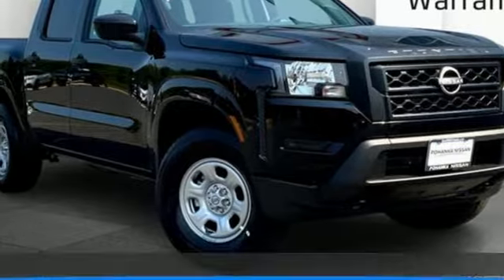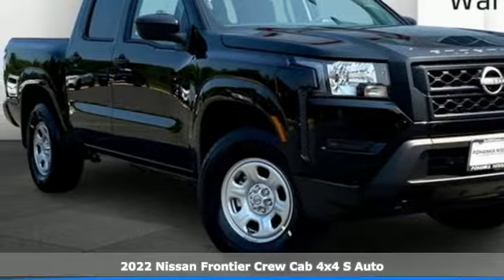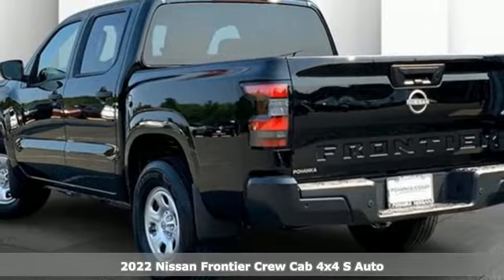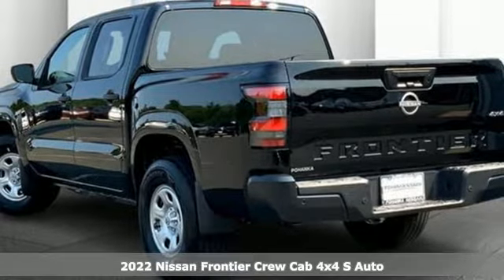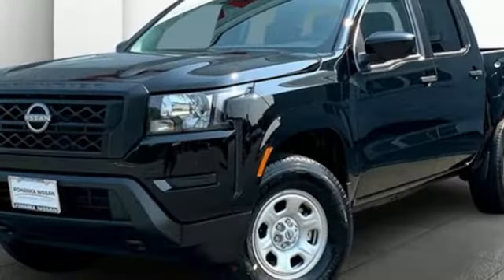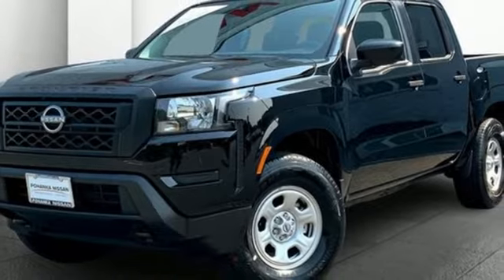New 2022 Nissan Frontier Fredericksburg, VA QNN695856 - SOLD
Year: 2022
Make: Nissan
Model: Frontier
Trim: S
Engine: V6 Cylinder Engine
Transmission: 9-SPEED A/T
Color: Super Black
Interior: Charcoal
Stock #: QNN695856
VIN: 1N6ED1EK0NN695856
Super Black 2022 Nissan Frontier S 4WD 9-Speed Automatic 3.8L DI DOHC 24V V6 4WD, 16"" Styled Steel Wheels, 3.692 Axle Ratio, 4-Wheel Disc Brakes, 6 Speakers, ABS brakes, Air Conditioning, AM/FM radio: SiriusXM, Anti-whiplash front head restraints, Auto High-beam Headlights, Blind Spot Warning, Brake assist, Bumpers: body-color, Cloth Seat Trim, Delay-off headlights, Driver door bin, Driver vanity mirror, Dual front impact airbags, Dual front side impact airbags, Electronic Stability Control, Floor Mats, Front anti-roll bar, Front Bucket Seats, Front Center Armrest, Front reading lights, Front wheel independent suspension, Fully automatic headlights, High Beam Assist (HBA), Illuminated entry, Intelligent Cruise Control, Knee airbag, Lane Departure Warning System, Occupant sensing airbag, Overhead airbag, Panic alarm, Passenger door bin, Passenger vanity mirror, Power steering, Power windows, Radio data system, Radio: SXM/AM/FM/AUX/USB Audio System w/6 Speakers, Rear anti-roll bar, Rear Automatic Braking (RAB), Rear Cross Traffic Alert (RCTA), Rear seat center armrest, Rear Sonar System, Rear step bumper, Remote keyless entry, Speed control, Speed-sensing steering, Splash Guards, Split folding rear seat, Steering wheel mounted audio controls, Tachometer, Technology Package, Tilt steering wheel, Traction control, Trip computer, Variably intermittent wipers.We make every effort to provide accurate information, please verify options and price before purchase, Pohanka is not responsible for errors or omissions. All vehicles subject to prior sale. Quoted price available on in-stock units only. All prices are exclusive internet prices only. Financing is subject to approved credit through designated lender. Price plus tax, tags, dealer processing fee of $899, plus any dealer accessories. Vehicle offers/prices & internet price quotes valid for 48 hours from initial posting date, subject to change by dealer/manufacturer without notice. May be subject to Market Assessment. All customers will qualify for all manufacturer rebates and incentives included in the price; some require financing through the manufacturer. Some manufacturer rebates are not compatible with manufacturer finance offers. Additional manufacturer rebates and incentives may apply to those who qualify and may lower the sales price. 2 or more available at this price. **Based on model year EPA mileage ratings. Use for comparison purposes only. Your mileage will vary depending on driving conditions, how you drive and maintain your vehicle, battery pack age/condition, and other factors. 5-Star overall scores are awarded by the National Highway Traffic Safety Administration. Safety Ratings are awarded by Government 5-Star Safety Ratings are part of the U.S. Department of Transportations New Car Assessment Program Model tested with standard side airbags (SAB).

Address:
10665 Patriot Hwy